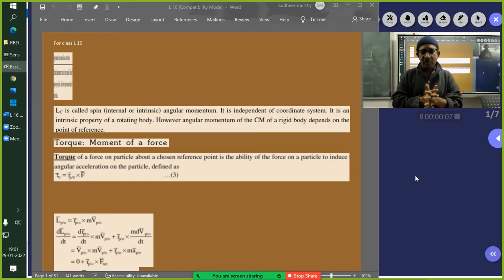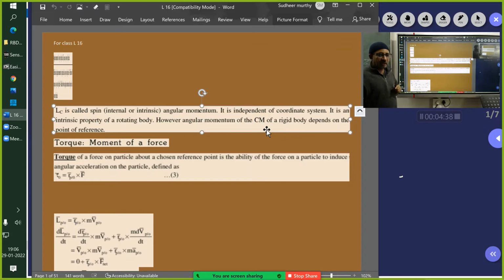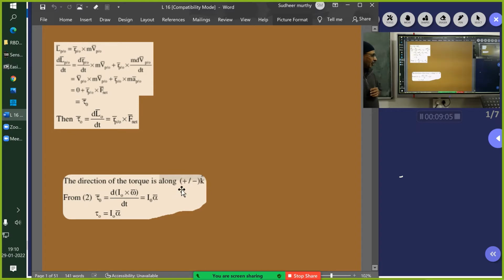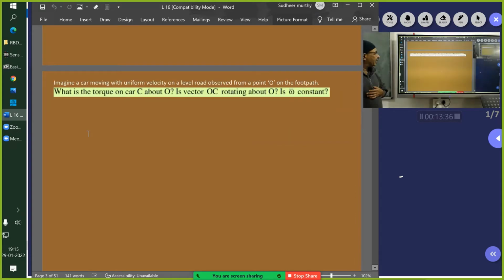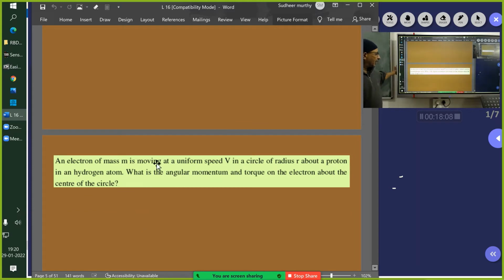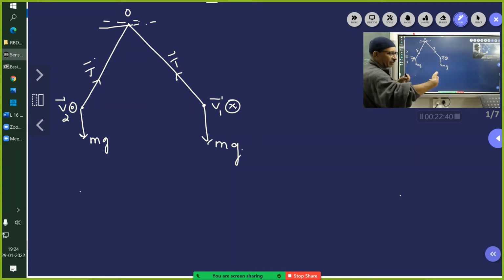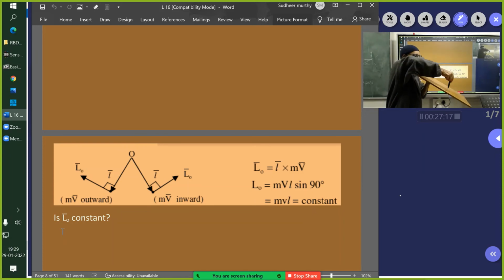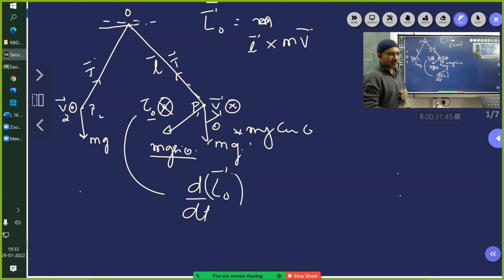L42 Torque Moment of Force | JEE Main Advanced | NEET | Board | XI-XII | Physics | PU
Torque, Moment of Force. This is the FORTY-SECONDTH lecture of a series of 61 lectures on RigidBodyDynamics RBD This is an abstract from one of the regular offline cum online sessions. Watch previous lectures to understand this lecture better

Thanks

Qualifications:
1986: B.E. (E& C) Karnataka University
1989: M.Tech. (CEDT), IISc, Bangalore
1990: PGDBA

Mission:
1. To integrate 'teaching, learning, coaching training & mentoring' happen effectively and efficiently, for a select set of IX, X, XI, XII, PU students, who aspire to be achievers in the competitive examinations like KVPY, NEET, JEE-Mains, JEE-Advanced & CET.

2. To initiate a process to provide fruitful online cum offline curriculum, designed and executed by me, Prof. Sudheer Murthy, to ensure efficient and effective conversion of the available time into knowledge and skills, that are necessary to excel in competitive examinations like JEE-Mains, JEE-Advanced, NEET, CET and the Boards.

3. To assimilate, build and use appropriate learning supports.
Objectives:

1. To develop and enhance the necessary Cognitive and Non-Cognitive skills in the students to excel in all formats of science examinations.

2. Adopt student-centred learning methodology in the regular curriculum.

3. To enable students to create more knowledge and skills.

4. To coach and train students, to assimilate and format information, so that it can be easily converted to knowledge, with appropriate efforts.

5. To enable students of XI/XII (PU I & II) to confidently solve various types of questions that appear in exams like NEET, JEE-Main, JEE-Advanced & CET.

6. To inculcate qualities that make them worthy citizens of India, who will constantly endure excelling scientifically.

                             Experience & achievements of Prof. Sudheer Murthy:
1986 – 1990: Assistant Manager at Integrated Process Automation, Bangalore

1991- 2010: Assistant Professor, Dept. of E&C, BVB College of Engineering and Technology, Hubli

2004: Established FEAT Educational Services (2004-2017), a franchisee of BASE Bangalore.       Primarily conducted Foundation courses in Science and Mathematics for Std. VIII, IX & X.

2008: Students of Hubli-Dharwad were coached and trained by experts from Bangalore (exclusively for students of FEAT Educational Services) using state of the art Technology during 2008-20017)

2010 – 2015: Partnered Chinmaya school & college. Chinmaya college declared best college in north Karnataka.

2015: Established Jnanada Integrated PU Science College, Hubli

2017: Established BASE PU College, Hubli.

2021: Established Online and offline educational institute FeatInEdu with state of the art technology. I am currently engaged in conducting Online classes. I have my own YouTube channel ‘FeatInEdu’.  Free lessons in Physics for PU students.

30 years in teaching/coaching/training/Academic administration.